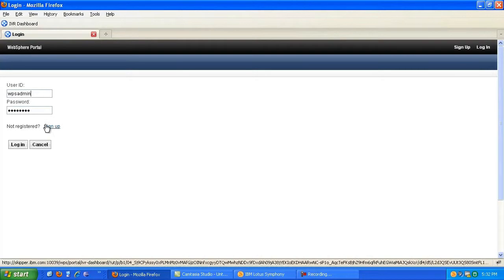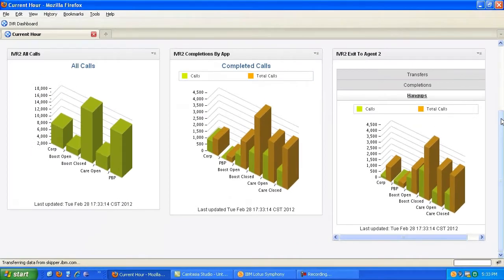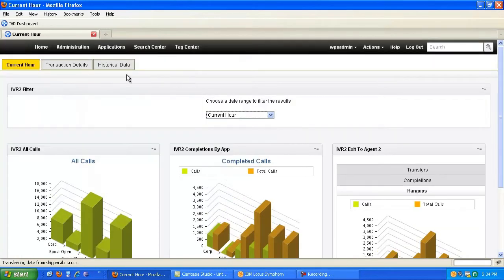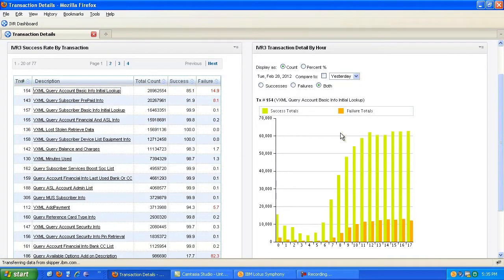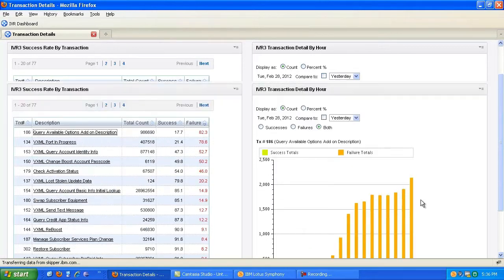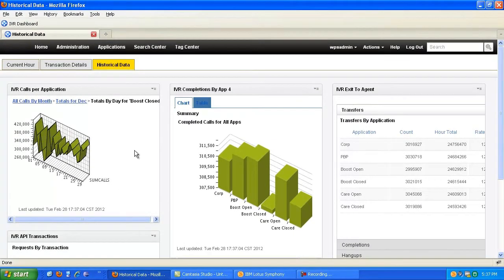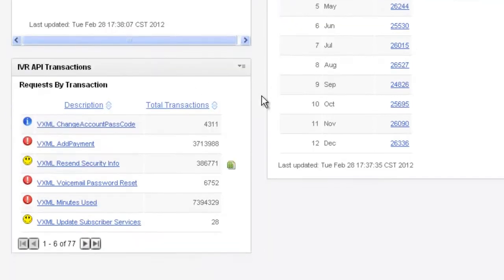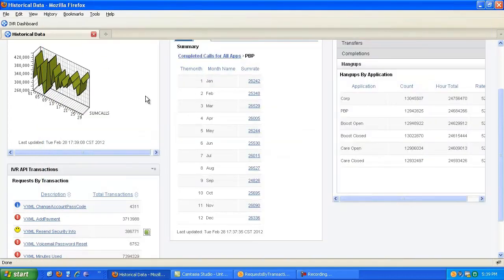WebSphere Portal IVR Dashboard Demo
Visualize your data with WebSphere Portal in an interactive dashboards.  Dashboards bring the right data to the right user in the right format.